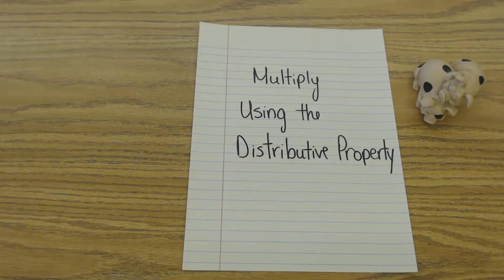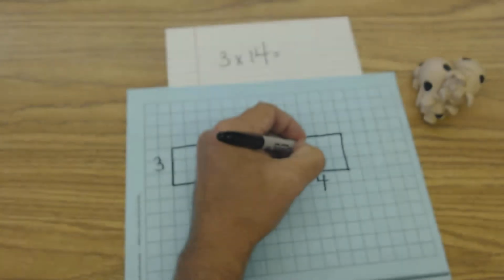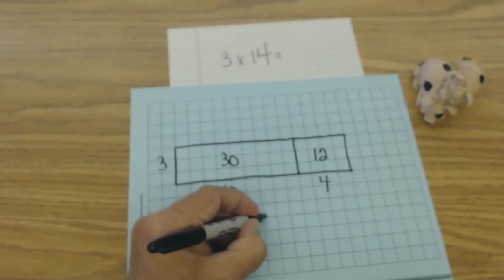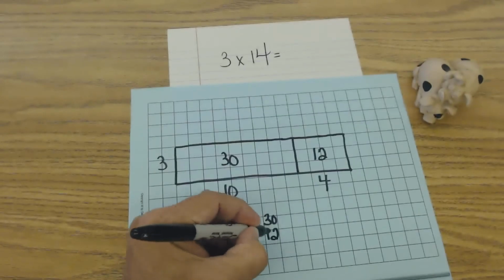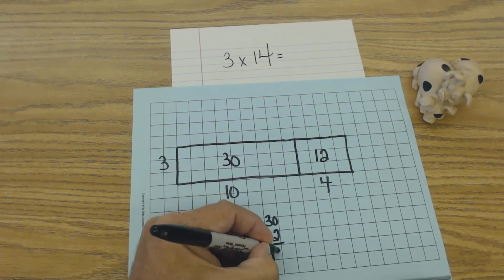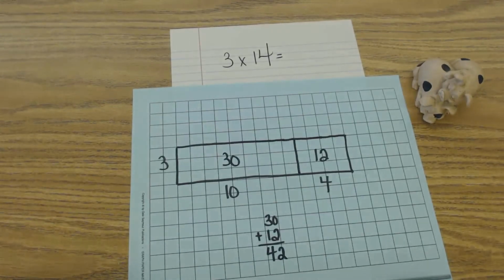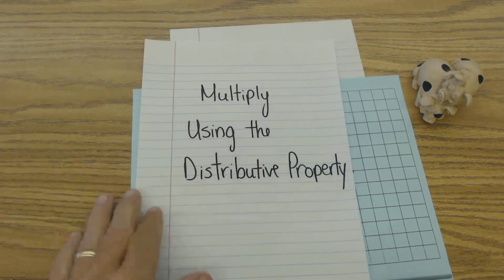4th Grade | Lesson 2.5 | Multiply Using the Distributive Property